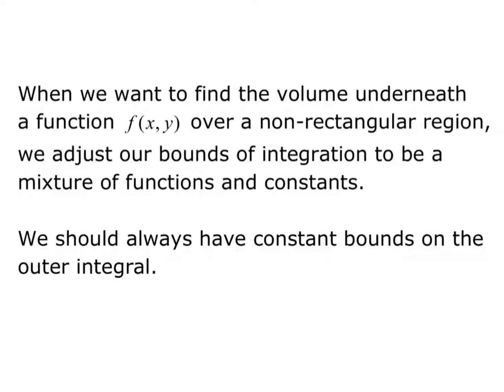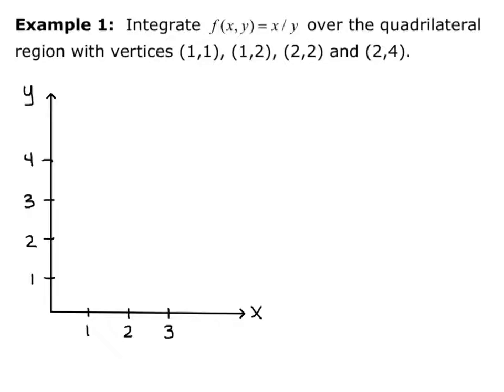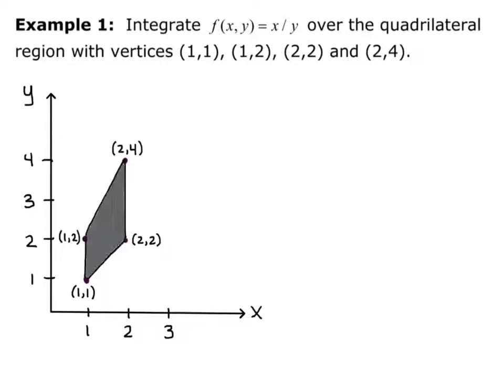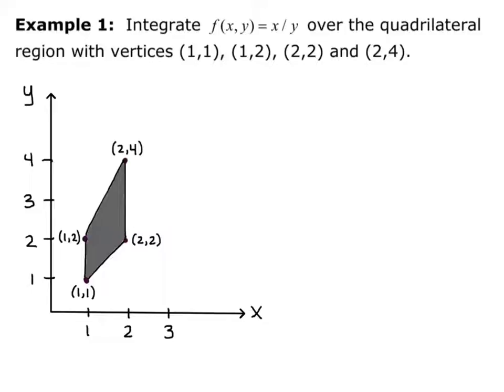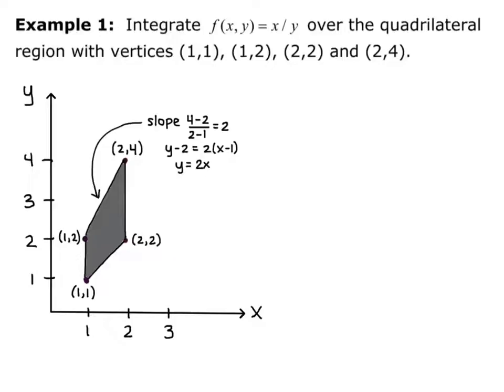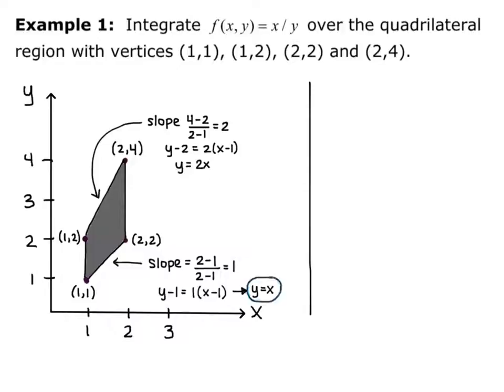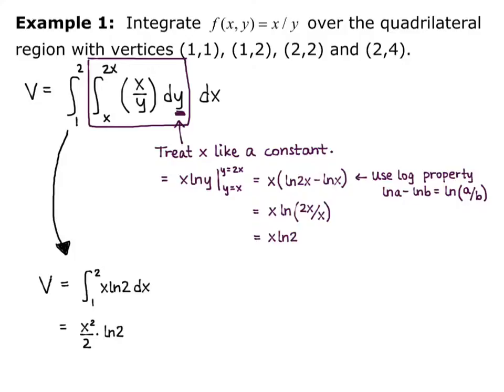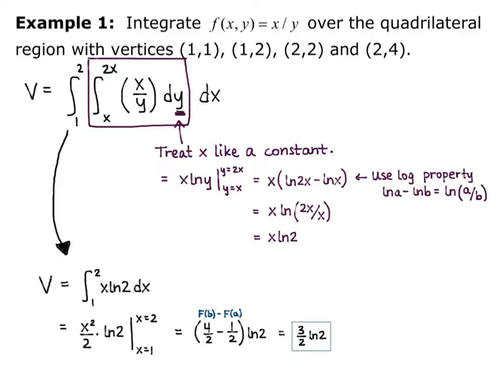Section 14.2 Double Integrals over General Regions 1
How to set up and evaluate a double integral over a non-rectangular region, example 1.